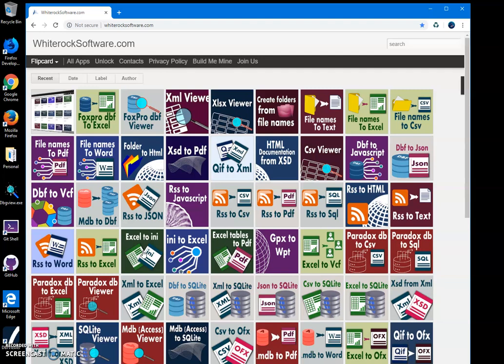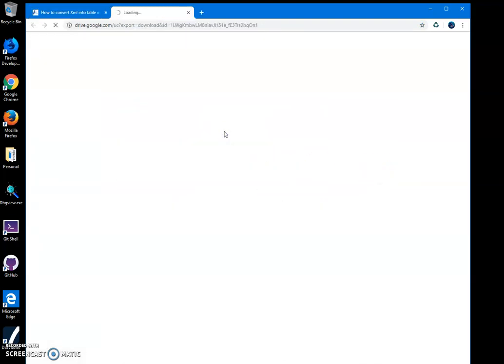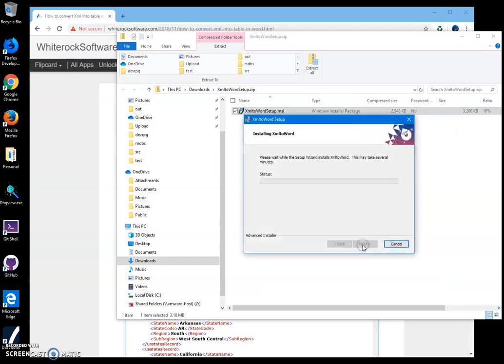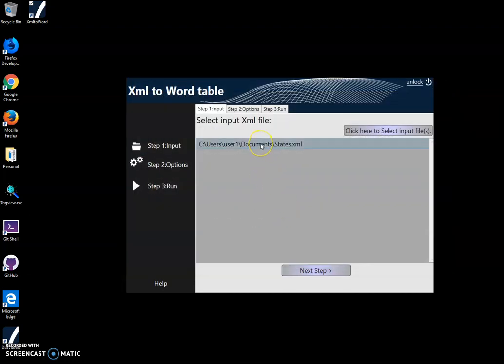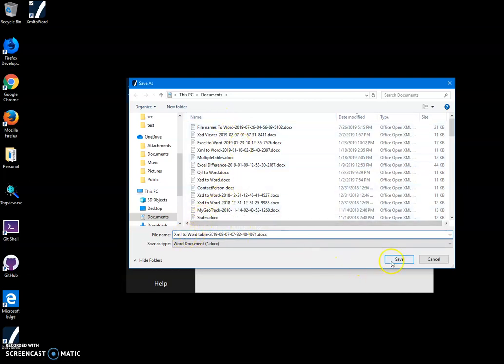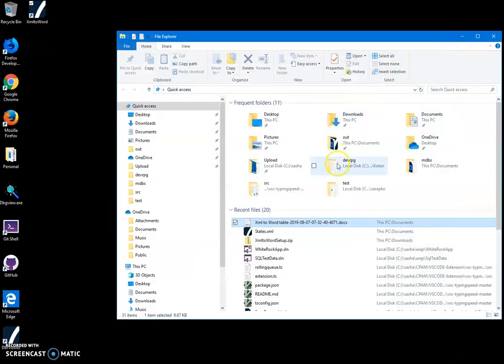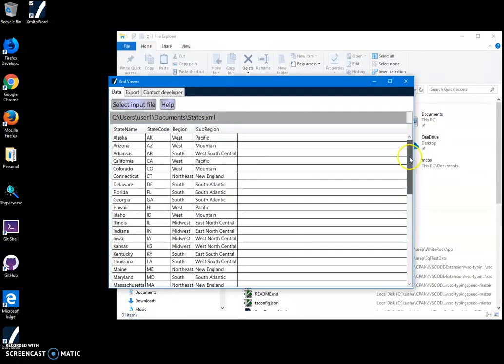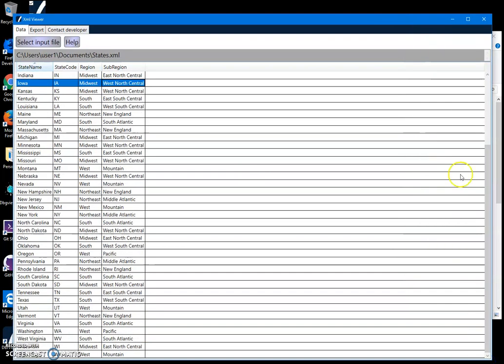Xml to Word